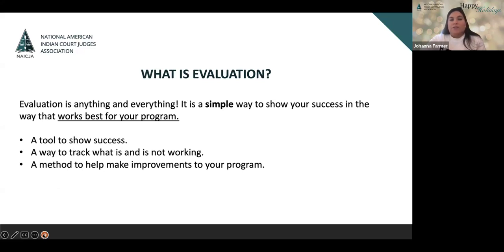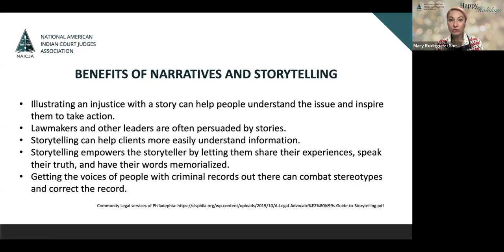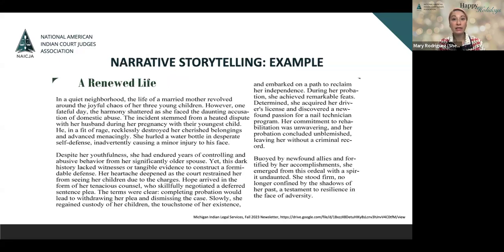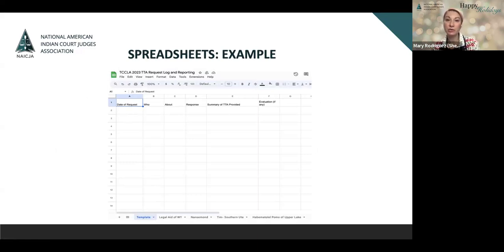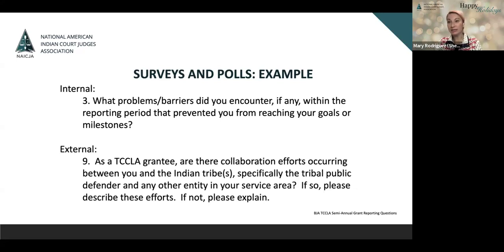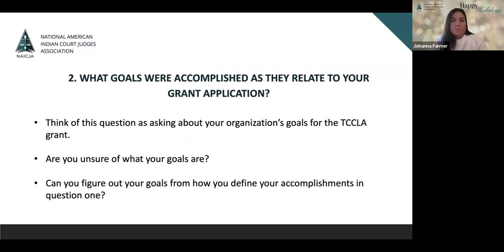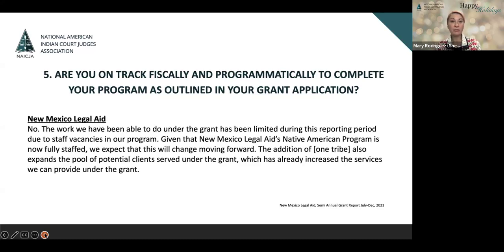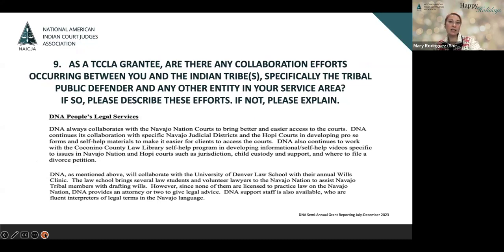TCCLA 23 Grantee Evaluation and Reporting Webinar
This is a recorded webinar from December 19, 2024. The audience is intended for NAILS staff who were unable to attend the NLADA Pre-Conference NAILS Convening on November 13, 2024.